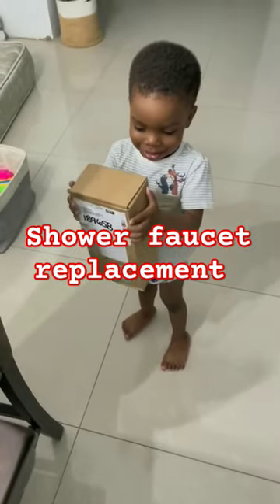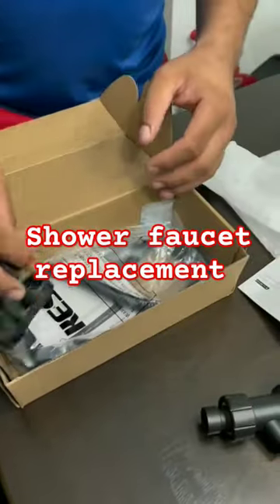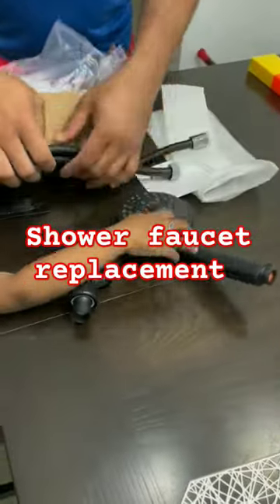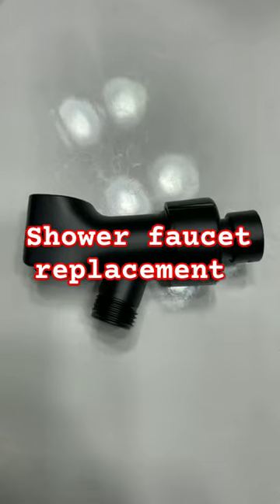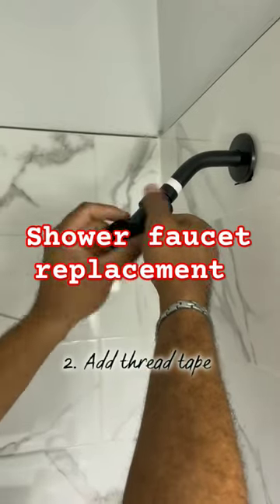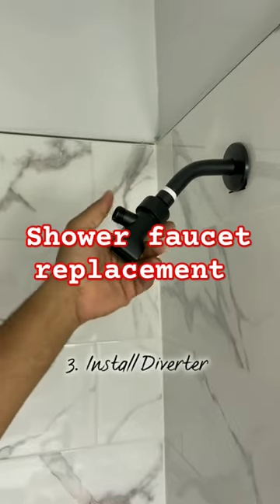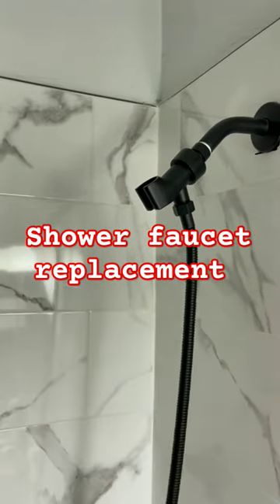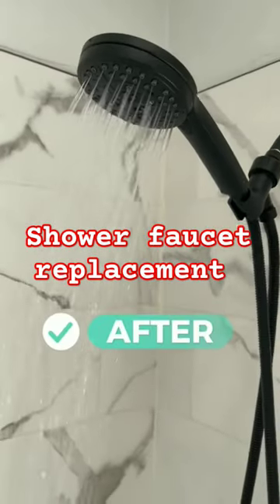Shower faucet replacement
delta shower cartridge replacement

how to replace shower faucet

shower valve replacement

delta shower faucet repair one handle

shower faucet leak repair

moen shower valve installation

how to replace bathtub faucet

delta shower valve installation

shower valve installation

leaking shower faucet

moen shower cartridge replacement
moen 1222 shower cartridge replacement
shower cartridge replacement
moen cartridge replacement
moen shower handle replacement
moen cartridge removal tool
moen shower faucet repair one handle
moen bathroom faucet cartridge replacement
shower cartridge replacement
shower mixer valve repair
shower mixer tap cartridge replacement
shower valve replacement
shower valve cartridge replacement
shower tap leakage repair
shower head replacement
shower
shower thoughts
showers of blessing
shower routines
shower becky g
showers of blessing song

Technology Gyan,
Linus Tech Tips,
Technical Tips,
Tech Trench,
Technical Kochi,
Manoj Day,